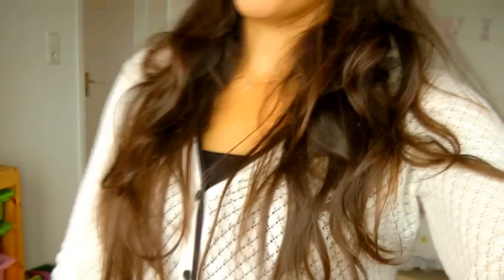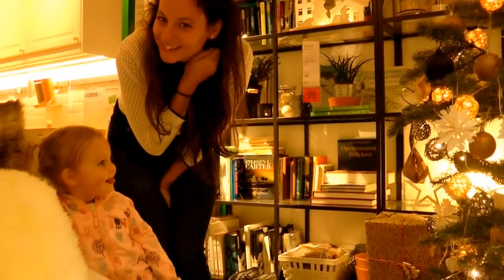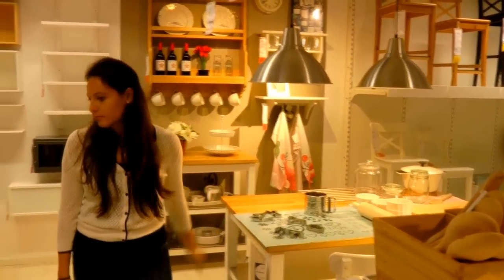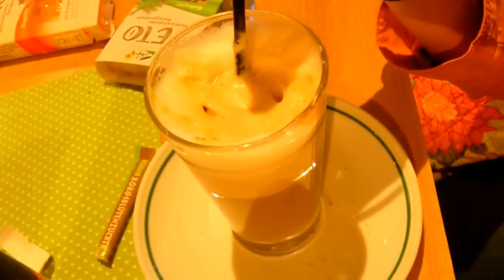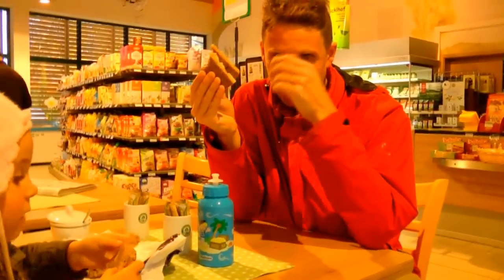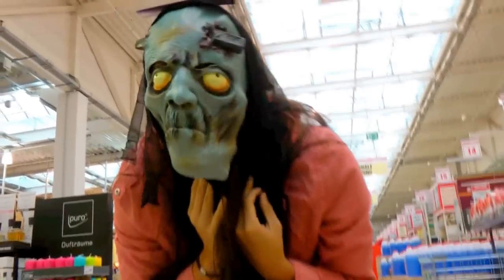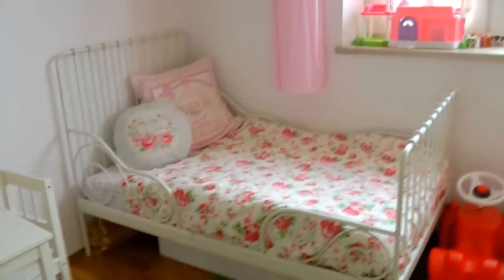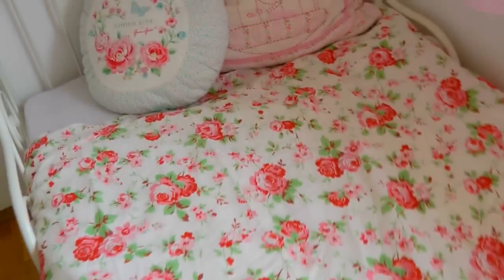LEAH'S BIG GIRL BED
Seems like just yesterday we were calling her little foot and now she is a big girl!

Snapchat daniellezbliss

ellezavala